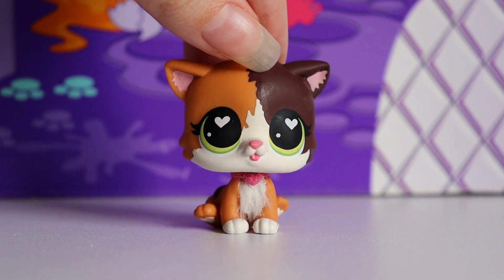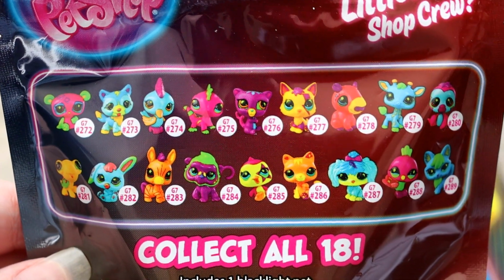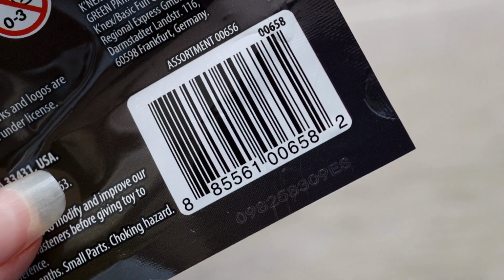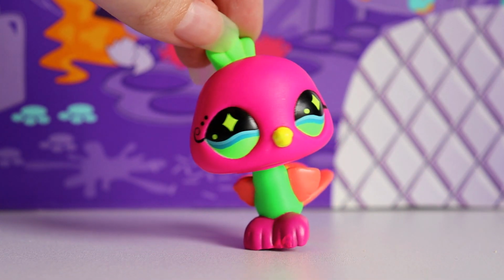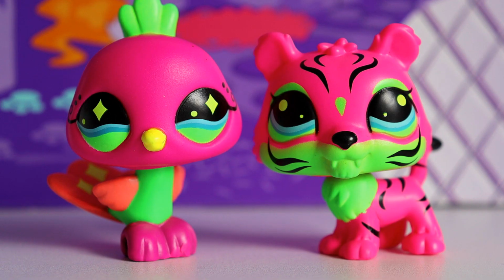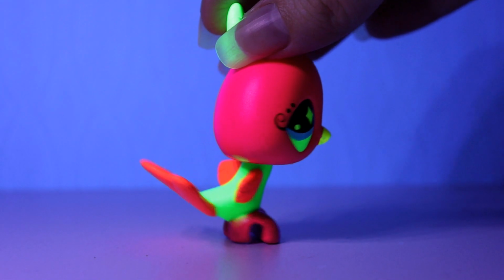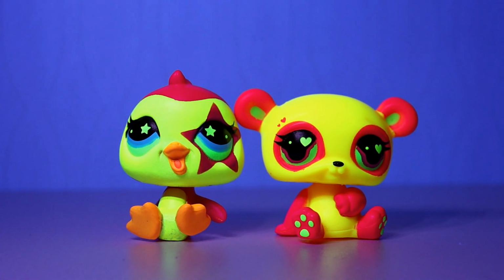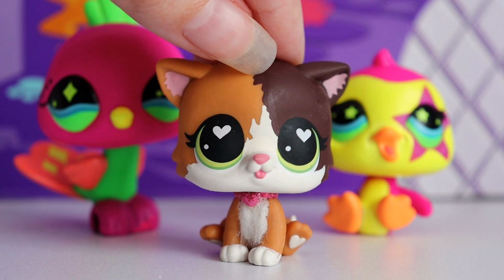Opening UNRELEASED Black Light LPS (Series 2)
SURPRISE~
Basic Fun is bringing back the black light Littlest Pet Shop for a second wave! :o Let's see what they're likeeeee

LPS, Littlest Pet Shop, OOAK, craft, custom lps, roblox